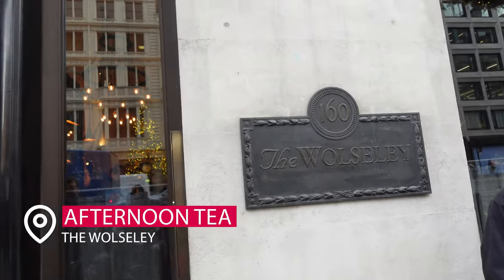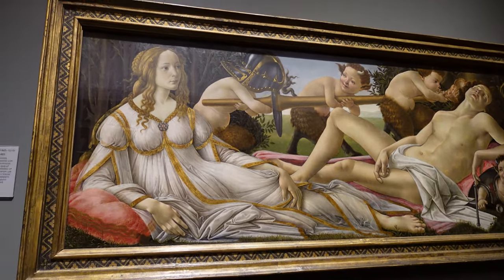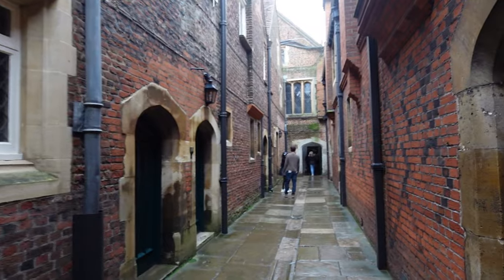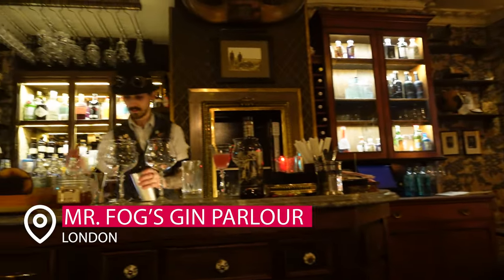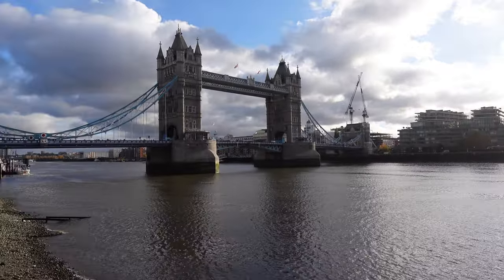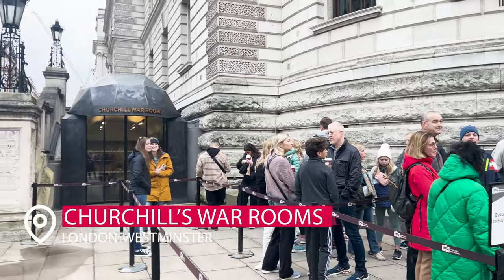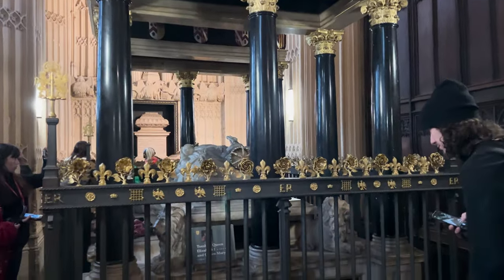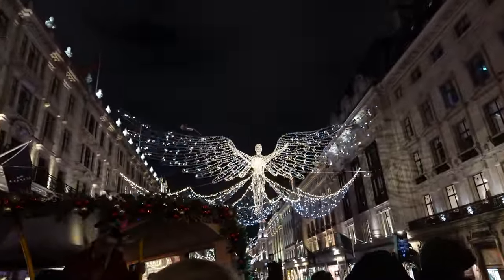14 Things you HAVE to Try in London | London Travel Guide | Travel Tips | Museums, Food & Drink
14 Things you HAVE to Try in London | London Travel Guide | Travel Tips | Museums, Food & Drink

Eurostar Train from London to Paris:

🇬🇧 Explore the Best of London! 🇬🇧

Welcome to our London Travel Guide, where we'll take you on a whirlwind tour of the 14 absolute must-try experiences in the vibrant city of London. From world-class museums to mouthwatering food and drink, this video is your ultimate guide to making the most of your London adventure.In this video, you'll discover:

🏛️ Iconic Museums: Immerse yourself in art, history, and culture at renowned museums like the British Museum and Tate Modern.

🍔 Foodie Delights: Indulge in the diverse culinary scene, from traditional fish and chips to international cuisine at Borough Market.

🍹 Pub Culture: Experience the heart of London's social scene at charming pubs serving up classic drinks and cozy atmospheres.

🎡 Landmarks Galore: Get up close and personal with London's famous landmarks, including the Tower of London and the London Eye.

🚤 River Thames: Take a serene cruise along the River Thames for breathtaking views of the city's skyline.

🏰 Royal Palaces: Step into the world of royalty at Buckingham Palace and Kensington Palace.

🌳 Green Spaces: Relax in London's beautiful parks, such as Hyde Park and Regent's Park.

🛍️ Shopping Spree: Shop 'til you drop on Oxford Street and explore quirky boutiques in Covent Garden.

🎭 Theater Scene: Catch a world-class show in London's renowned West End theater district.

🏰 History Unveiled: Uncover the city's rich history at the Tower Bridge Exhibition and Churchill War Rooms.

🏙️ Sky-High Views: Admire panoramic vistas from The Shard and the Sky Garden.

🚇 Efficient Transport: Navigate the city like a pro with the London Underground.

🌆 Nightlife: Experience London's electrifying nightlife scene in Soho and Shoreditch.

✈️ Travel Tips: We'll share essential tips to make your London trip smooth and memorable.Whether you're a first-time visitor or a London aficionado, our travel guide has something for everyone. Don't miss out on these 14 incredible experiences that define London's charm and allure.

Share your London adventures with us in the comments below.

TRAVEL GEAR